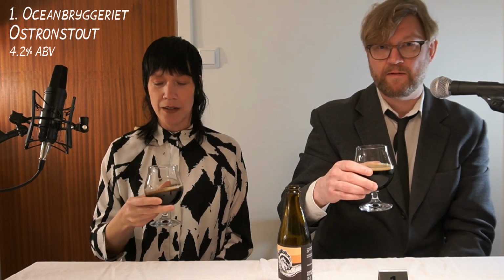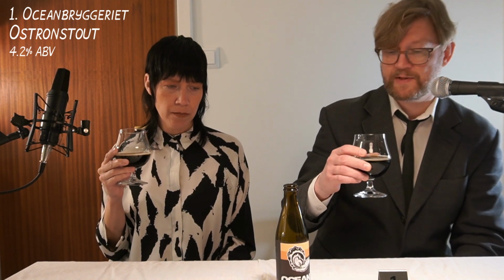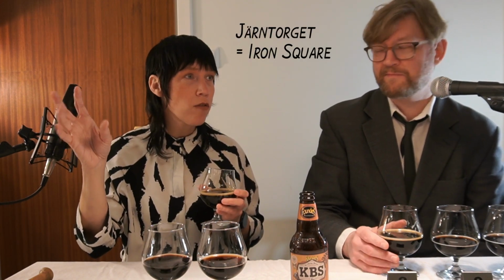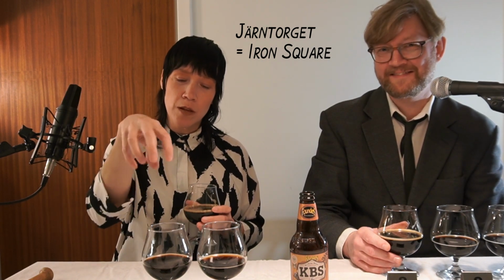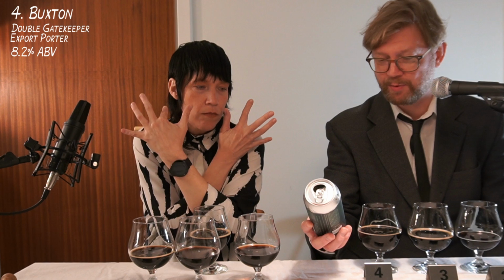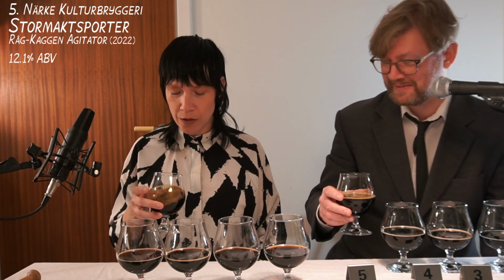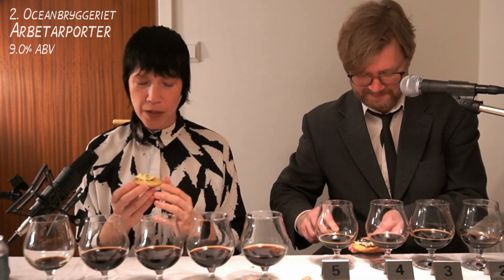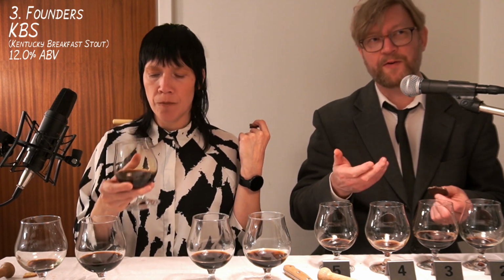Porters and Stouts, what is the difference? - with Anna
Today we investigate the beautiful world of porters and stouts - is there really a difference anymore?
We also pair the beers with cheese and chocolate, yummy! (?)

The beers:
1. Oceanbryggeriet Ostronstout, 4.2% ABV   @OceanbryggerietRW
2. Oceanbryggeriet Arbetarporter, 9.0% ABV   @OceanbryggerietRW
3. Founders KBS (Kentucky Breakfast Stout), 12.0% ABV   @FoundersBrewingCo
4. Buxton Double Gatekeeper Export Porter, 8.2% ABV   @BuxtonBrewery
5. Närke Kulturbryggeri Stormaktsporter Råg-Kaggen Agitator (2022), 12.1% ABV

Chapters:
00:00 Introduction
02:00 1. Ocean Oyster Stout
07:28 2. Ocean "Worker's Porter"
12:48 3. Founders KBS
24:20 4. Buxton Export Porter
29:50 5. Stormaktsporter
39:05 Blue Stilton
42:26 Vintage Red Fox
45:37 Dark chocolate
49:28 Conclusion